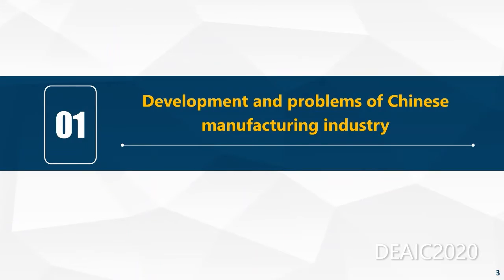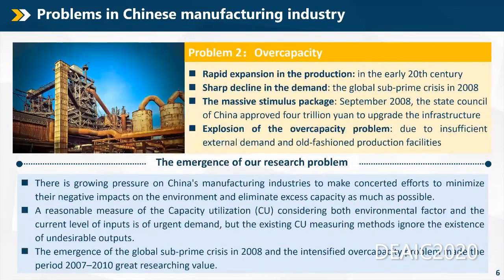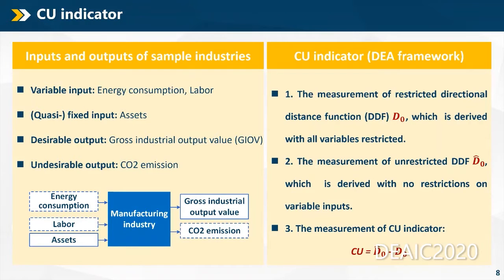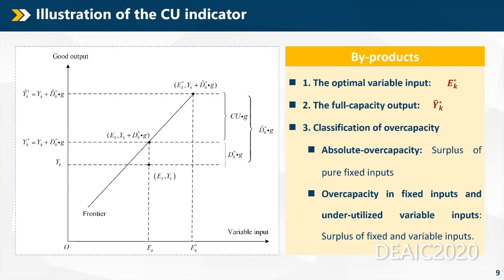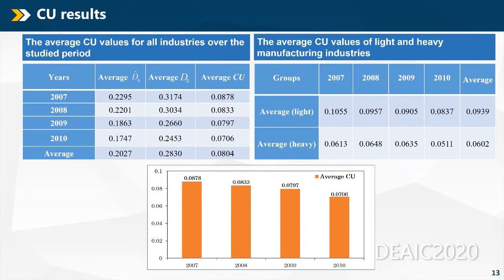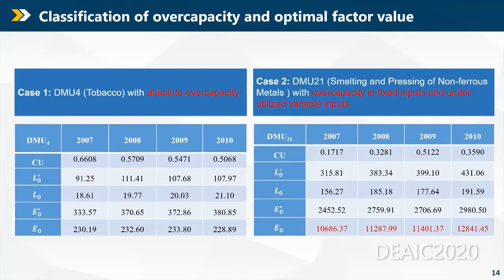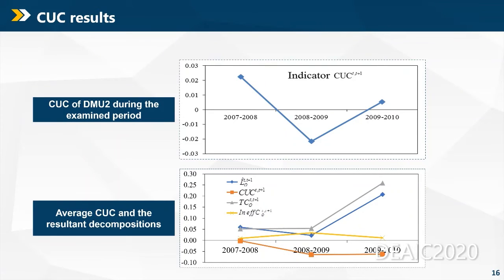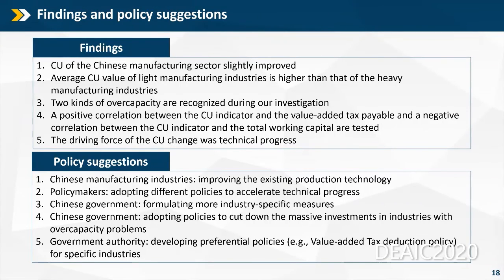Guoliang Yang, Estimating capacity utilization of Chinese manufacturing industries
Regular speech by Guoliang Yang at DEAIC2020